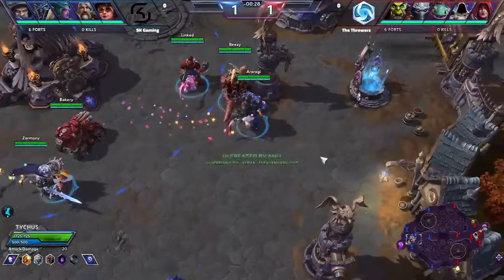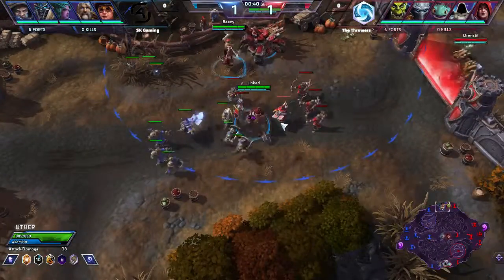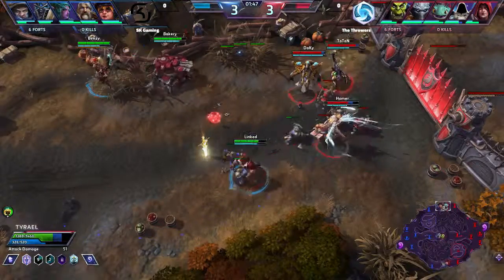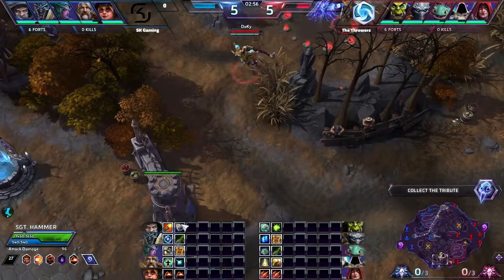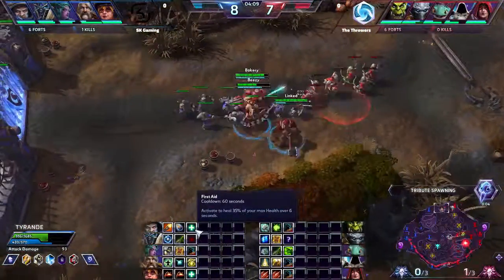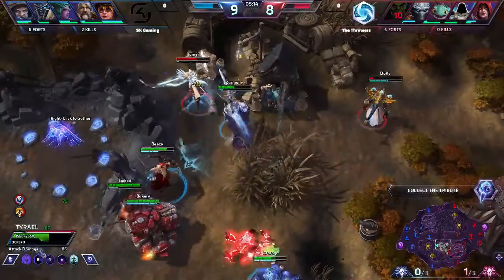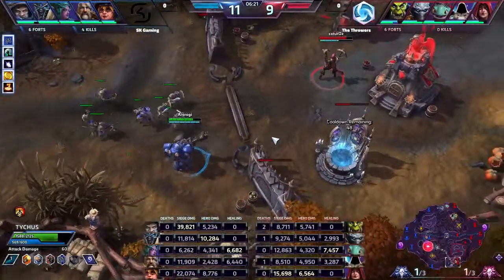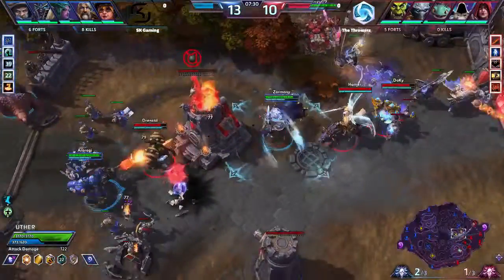SK Gaming vs The Throwers - ESL Go4Heroes EU #9 (Ro32)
ESL Go4Heroes EU Go4Heroes EU #9 [2015/02/01]
Round of 32
SK Gaming vs The Throwers [Bo1]